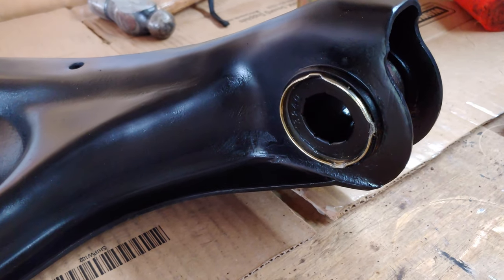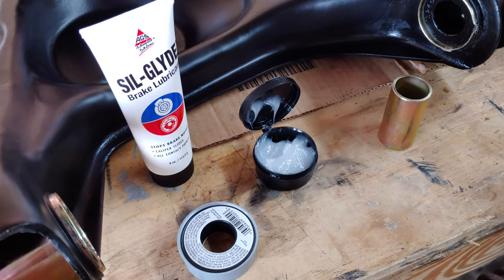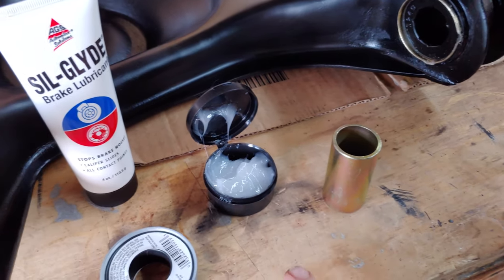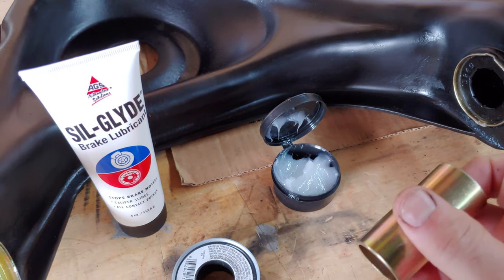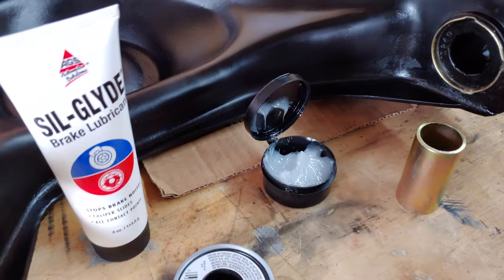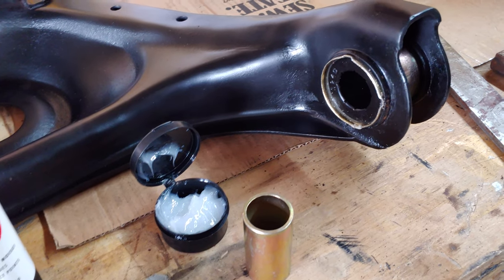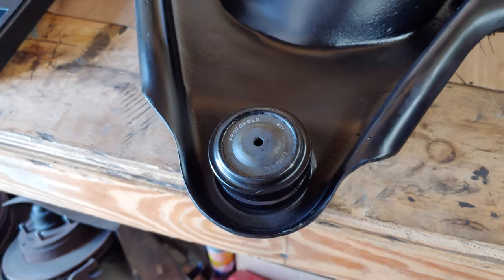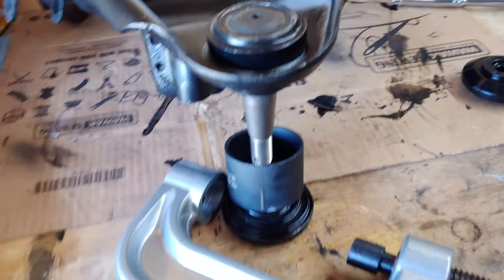Lowering Front End, 1973-1987 GMC/Chevy Square Body Trucks, Part 3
This is Part Three of an ongoing series showing how to lower the front end of a Square Body using drop spindles and shortened springs.

Part Three (this video) covers assembling the lower a-arm bushings and ball joints, and discusses options when it comes to lubrication.

Part Two covers removing bushing shells from the A-arms by hand, without a press or any fancy tools.

Part One covers removing ball joints and control arm bushings by hand, without a press or any fancy tools.

The truck in the video is our 1984 GMC project vehicle, but the techniques depicted apply to any Square Body 73-87 GMC/Chevy Truck.